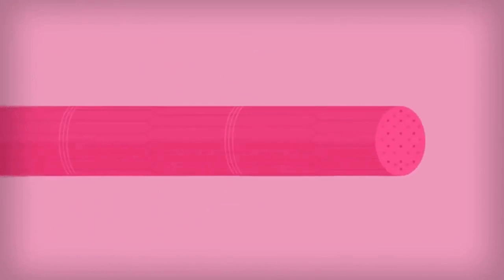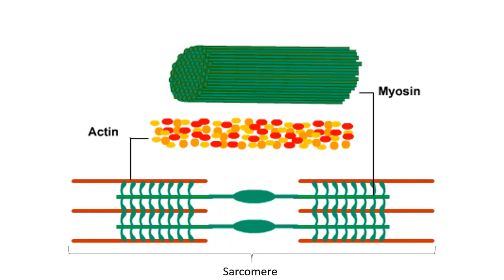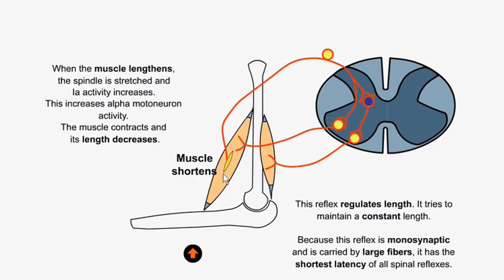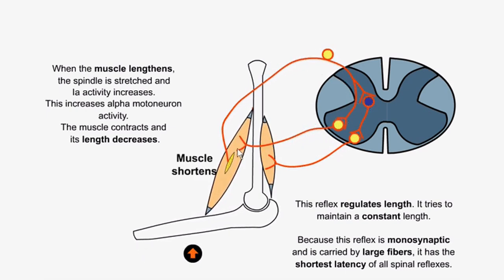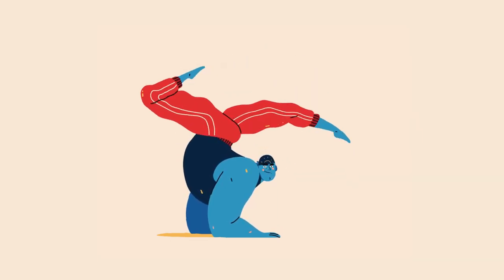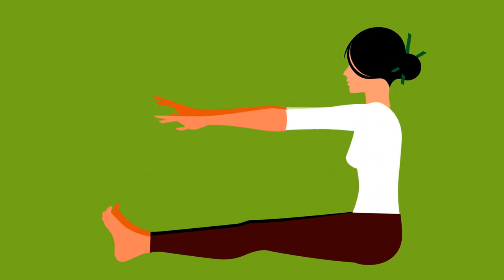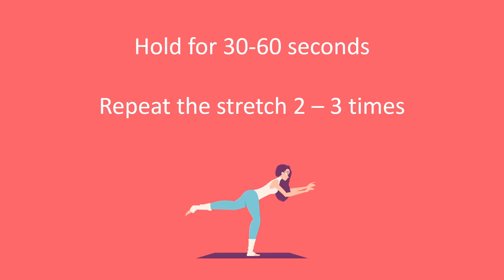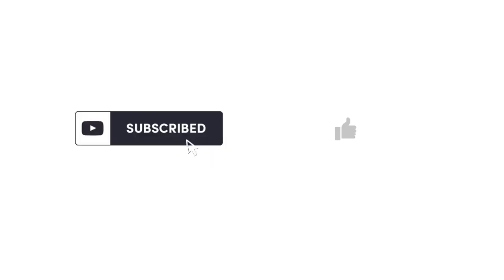Science of Flexibility || How long to hold stretches?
Your body has no limits when it comes to flexibility, only your mind does. Literally.
The most basic unit of your muscle fibers, which allow for muscle movement, are called sarcomeres. Sarcomeres are made of two proteins, myosin and actin. Myosin and actin work as a unit and they slide against each other to elongate the length of the sarcomere, which is what we perceive as stretching. Therefore, flexibility is not lengthening of the muscle, but of the sarcomere.
Studies show that holding a stretch for 30-60 seconds and repeating 2-3 times maximizes results.
Everyone’s body has the potential to be extremely flexible, we just need to take a slow and consistent approach.

Timestamps:

Your muscles and flexibility 00:09
How long to hold stretches for 01:24